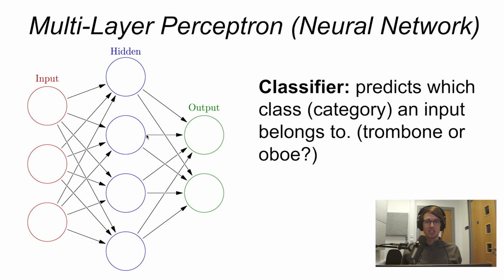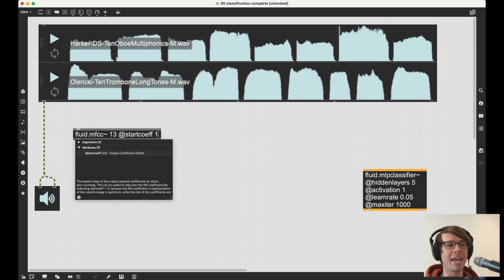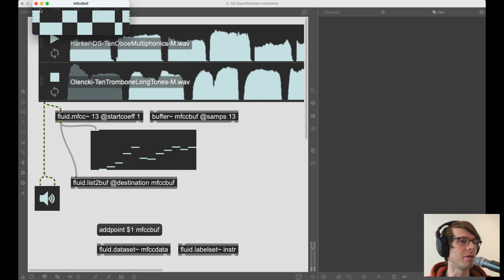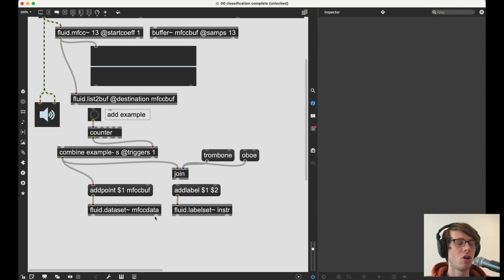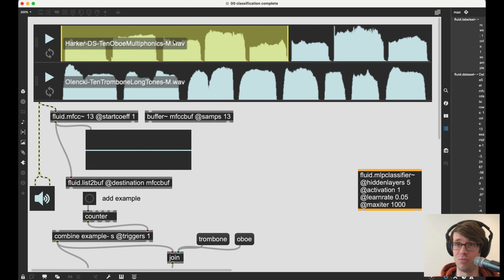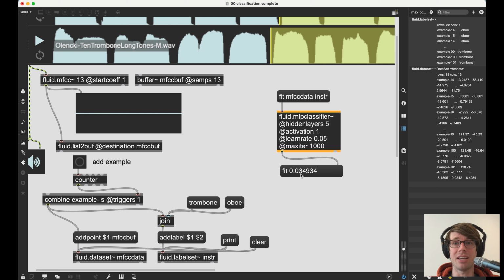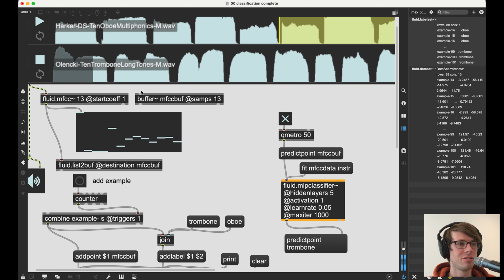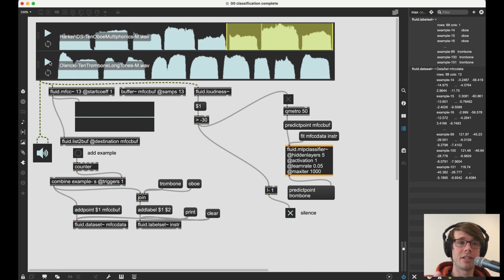Classifying Sounds with a Neural Network in Max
This video demonstrates how to use a neural network to distinguish between oboe and trombone timbre using the FluCoMa Toolbox in Max.

The Fluid Corpus Manipulation Toolbox (FluCoMa) is a software extension that enables programmatic sound bank mining with machine listening and machine learning within Max, SuperCollider, and Pure Data.